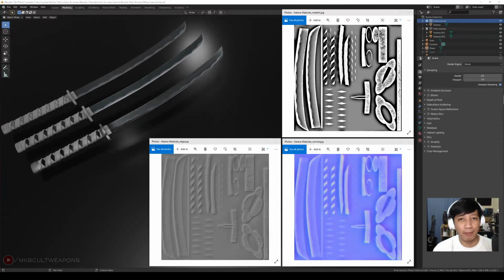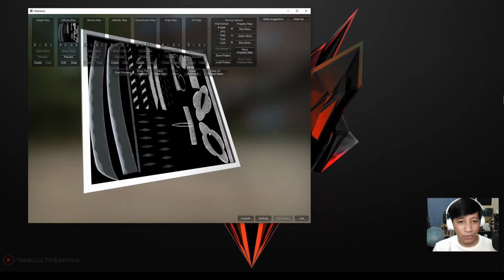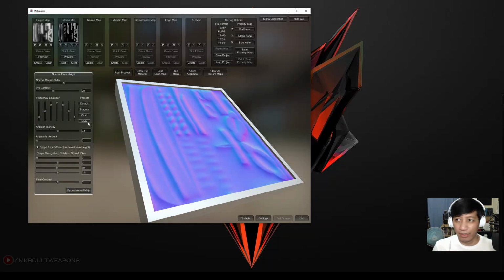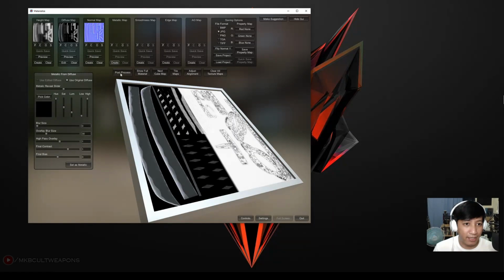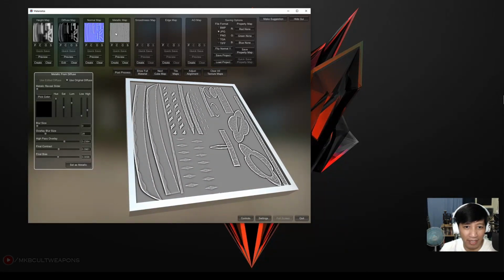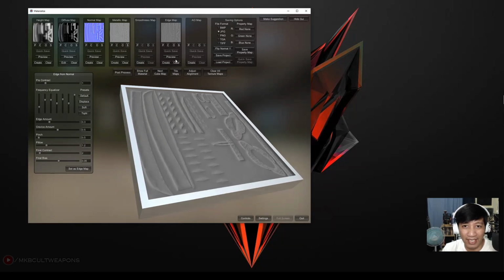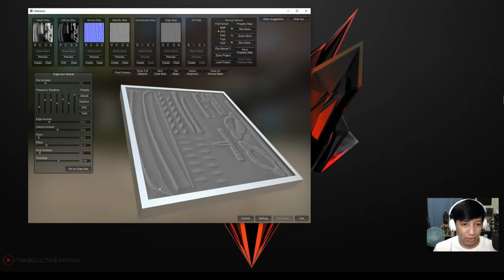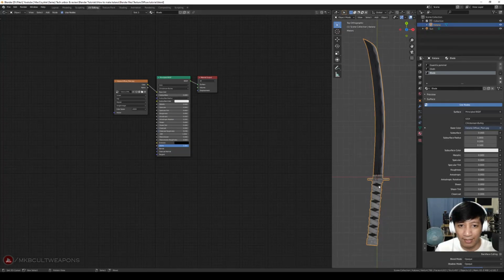Easiest way to make texture materials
Episode 6: In this video we're going to show you how to make texture materials the easiest way! Check it out!

Pen tablet